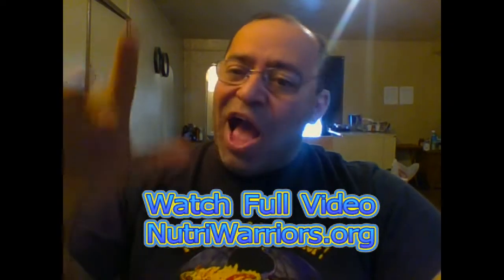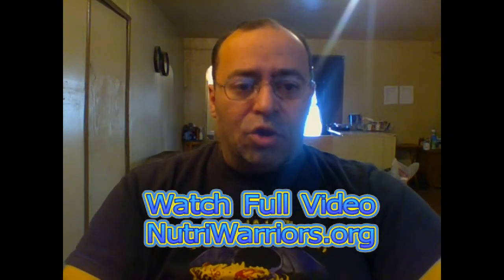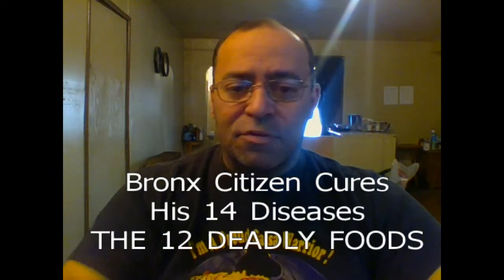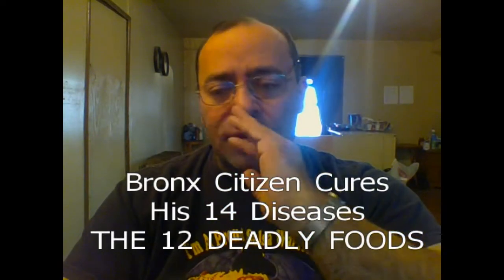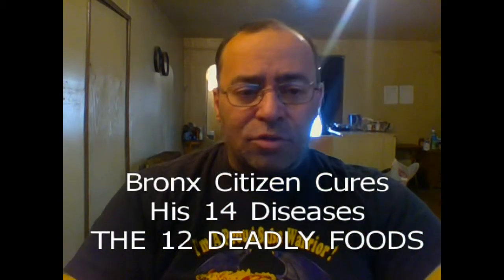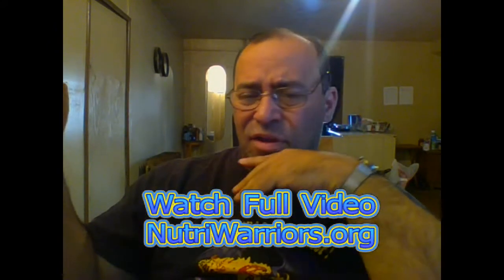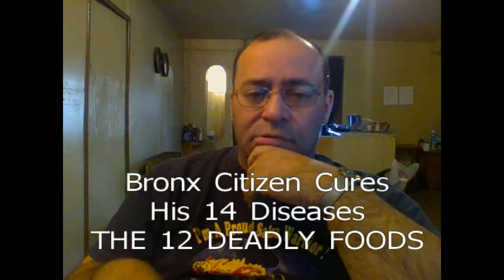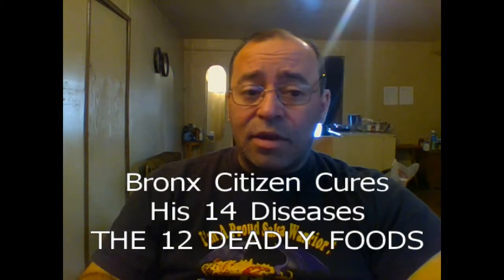Is Olive Oil Really Healthy or Dangerous? What About Coconut Oil?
The information on this video and the nutritional supplements mentioned are not intended to diagnose, treat, cure, or prevent any disease. The material presented here is informational and is not intended as simply a solicitation to sell products. We at NutriWarriors and it's distributors do not claim to treat, cure, prevent, or mitigate any disease or illness.

We use science-based, clinically verified, holistic medical nutrition to support and promote the structure and function of the body. All statements have not been evaluated by the FDA.  The nutritional information that you may see on this page is personal opinions only and should not be taken as medical advice.